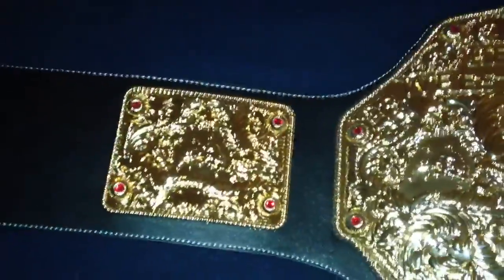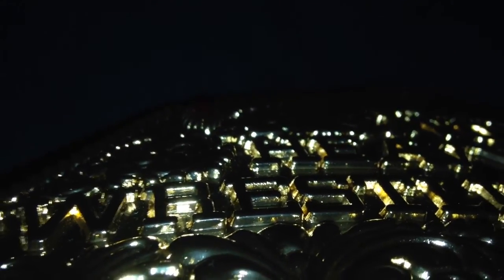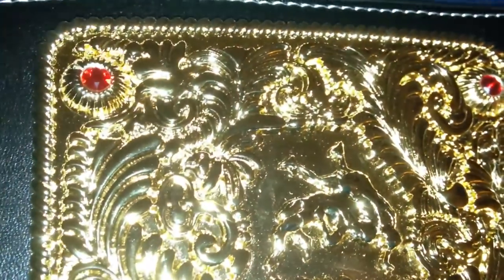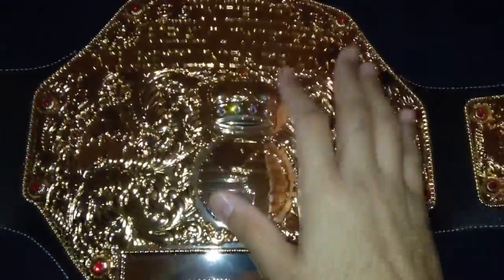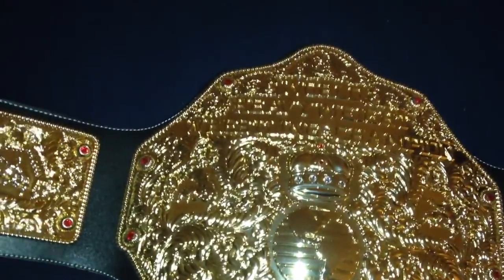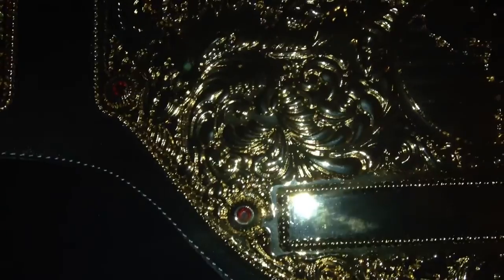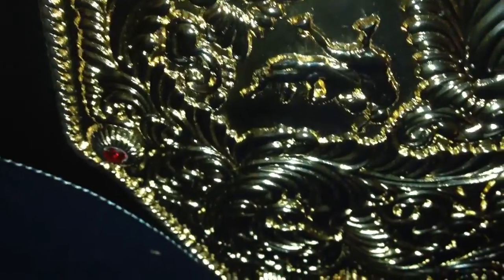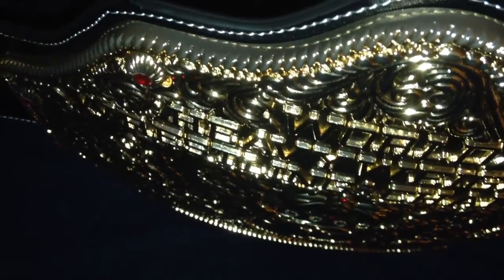Fandu belts big gold belt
Detail look at the all gold big gold belt made by fandu belts